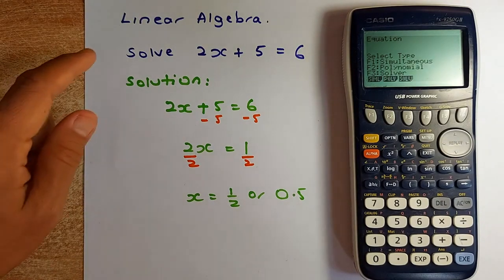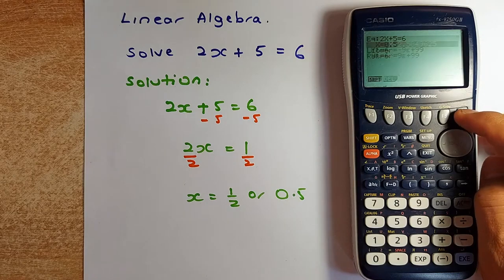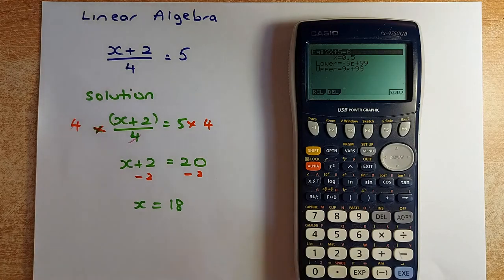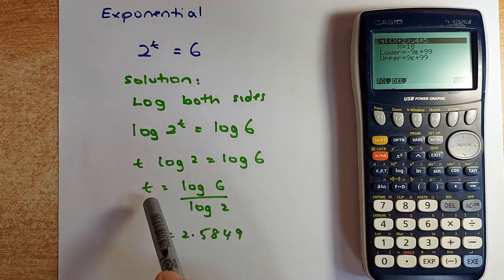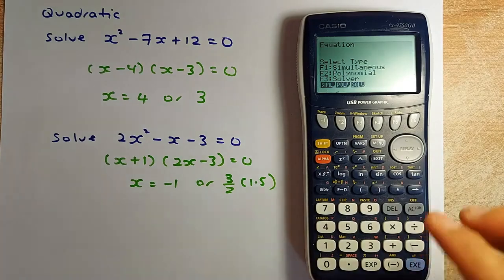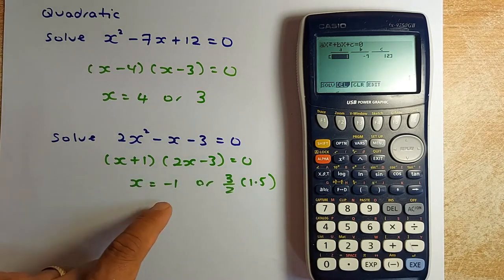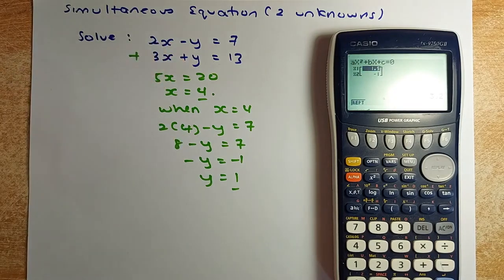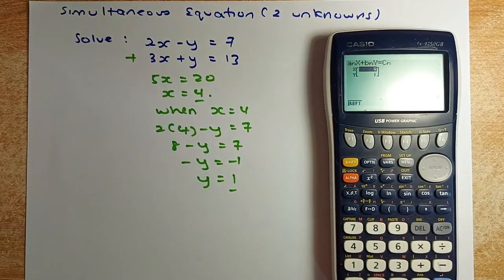Solving NCEA Maths Equations Using the Graphic Calculator.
Today, Mr. Ong will make use of the Casio Graphic Calculator to show you how you can use it to check your answers for different kinds of equations, including linear, quadratic, and exponential as well as solving simultaneous equations. This great tool will assist us in getting the answers quickly for a quick check. Have a practice play around with this great equipment and before long, you will be glad you got one as you will have an advantage over someone else who does not own one and who does their calculation manually. Cheers.